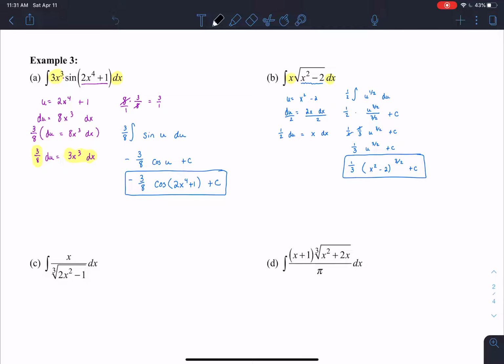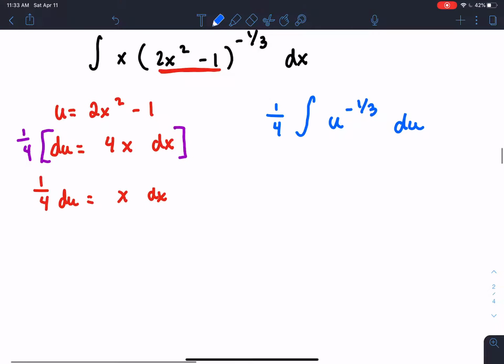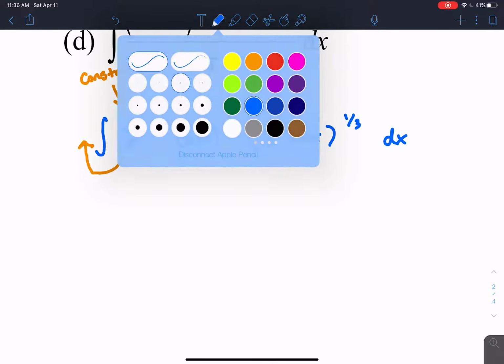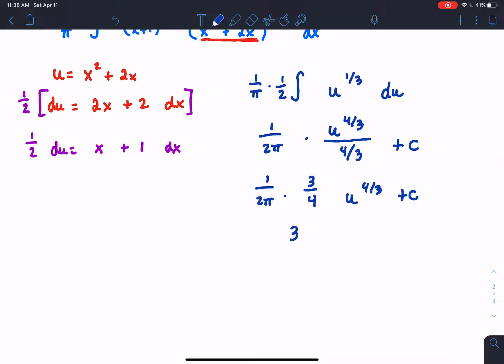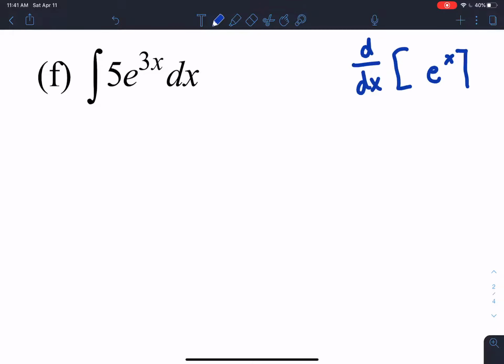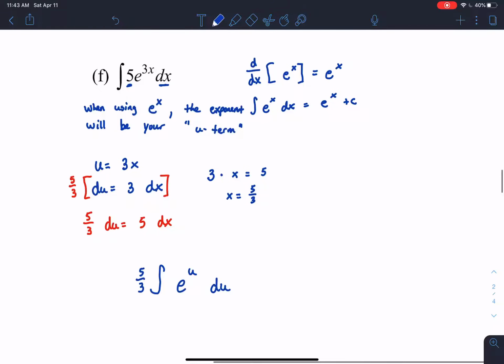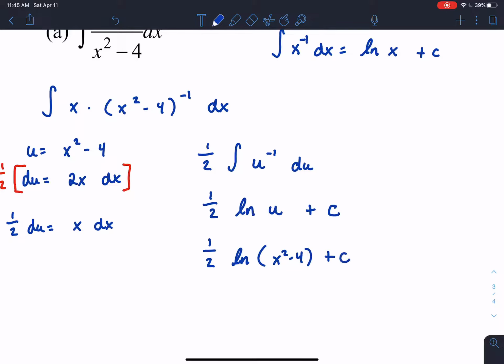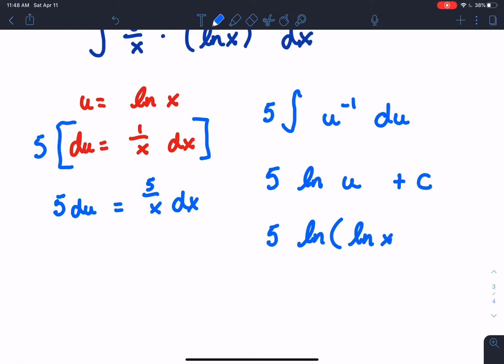Calc Online Lesson #5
Solving U-Substitution Problems Part 2